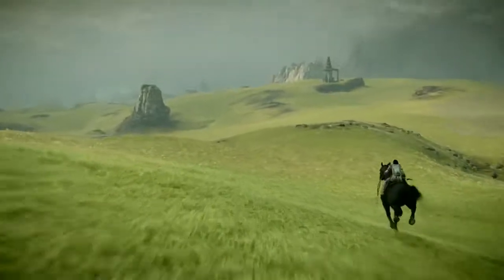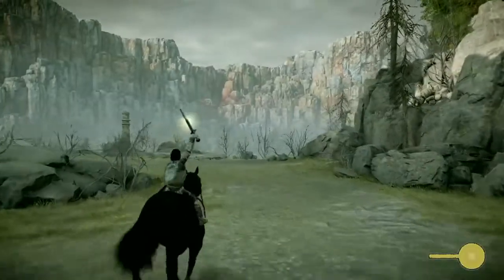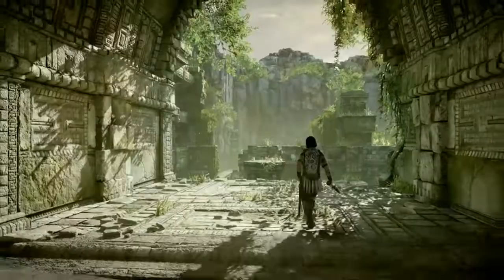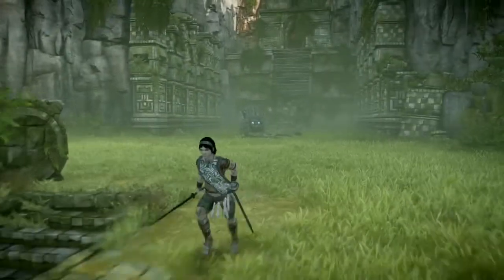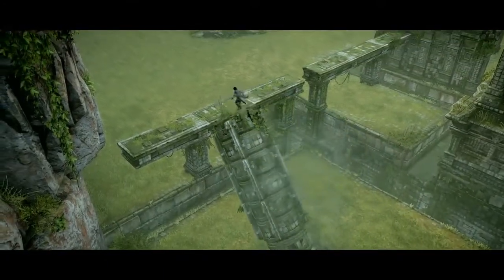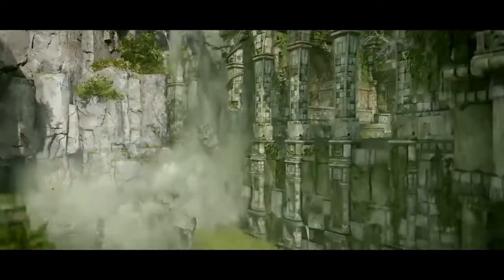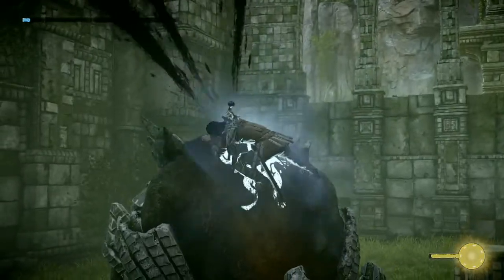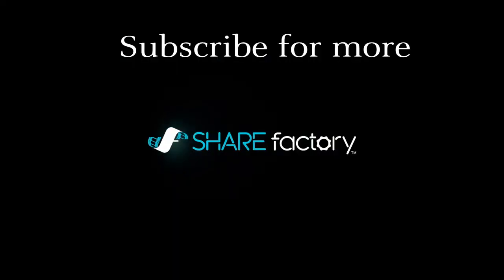Nathan Drake Cosplay: Shadow of the Colossus Part 14?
Welcome to part 14 of this beautiful (long a//s) gameplay of this great classic. Enjoy and watch till the end for a surprise.